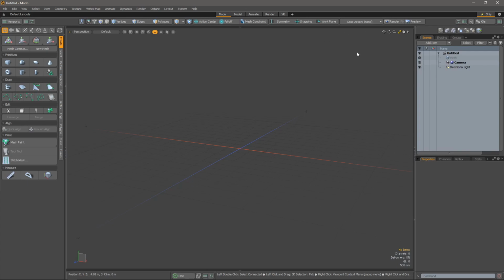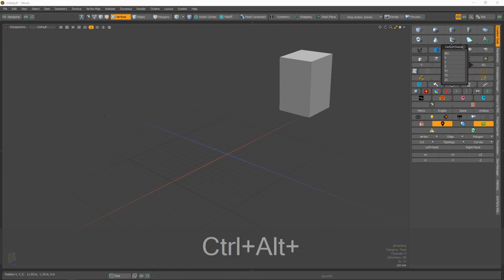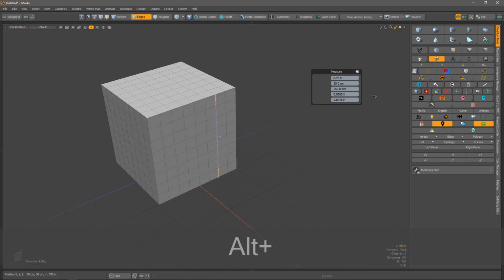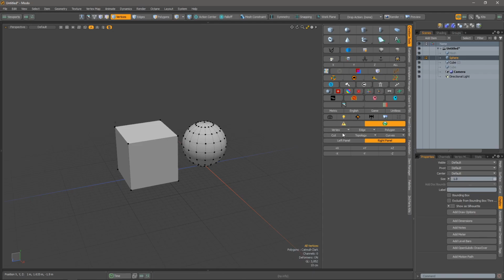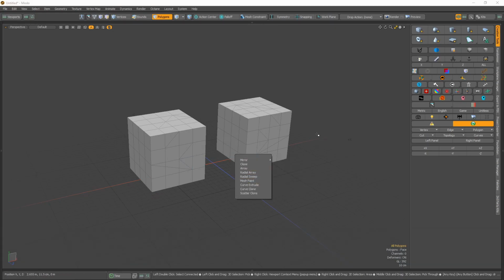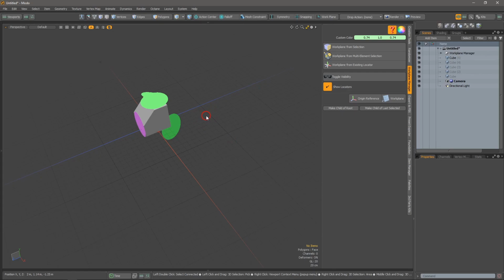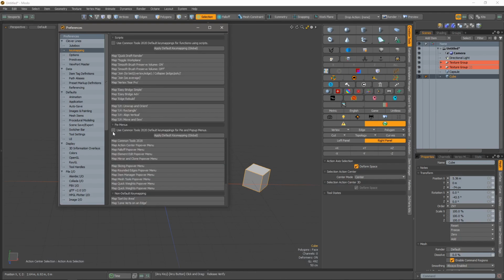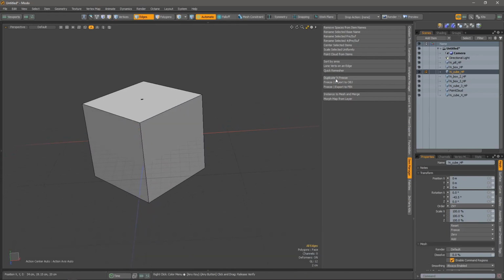Common Tools 2020 for Modo Overview (Long Version)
[Long video: Timestamps below]  MODO Common Tools 2020 is a collection of custom scripts, shortcuts,  and other conveniences that I have found useful in my daily modeling tasks.

This kit is customizable, contextual and will enhance the way you work.
The intent of this kit is to ENHANCE the default tools, along with some custom tools, to make your workflow faster.  There is a focus on the main modeling tools [Bevel, Edge Slice, Add Loop, Loop Slice, and Triple] to 1) get the most out of a single keystroke and 2) simplify repetitive tasks down to a single keystroke or button press.

With monitor real estate at a premium, this kit enables hiding the majority of the interface and still continue modeling without having to memorize a ton of new keyboard shortcuts.  There are a couple of new ones but this kit, as best as possible, utilizes the default Modo keystrokes minimizing the memorization overhead so you can get back to work faster.

Primitives 3:20
Cleanup 5:32
Precision Tools 6:56
Center Tool 8:26
Selection Tools 8:48
Reference Drawing Tool 11:24
Measure Tool 15:24
EZ Edge Rebuild Tool 17:16
Other 3rd Party Tools 20:51
Display Toggle Tools 24:04
Element Edit Tools 26:38
Shortcut Keys 27:22
Triple 27:26
Cut 29:26
Add Loop/Loop Slice 30:32
Edge Slice 32:02
Spin Edge/Poly 33:01
Mirror and Clone 33:29
Bevel 34:36
Clone 35:40
Popup Common Tools 36:17
Rounded Edges Tool 37:10
Workplane Manager 40:00
Workplane Toggle 45:10
Export FBX 45:40
Preset Export 48:33
Foundation 49:01
Jukebox 49:48
Keymapping 50:15
Options 51:30
Primitive Options 51:47
Viewport Master 52:242
Item Manager 53:03
Sort by Area 59:15
Lone Verts on an Edge 1:00:06